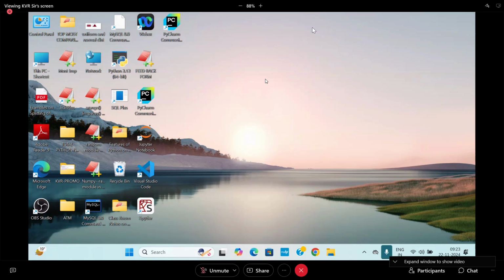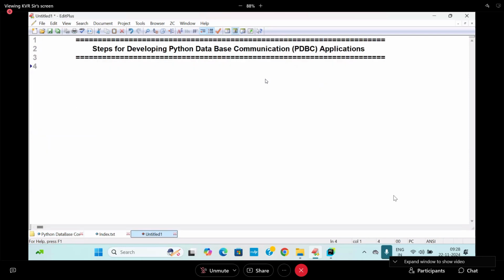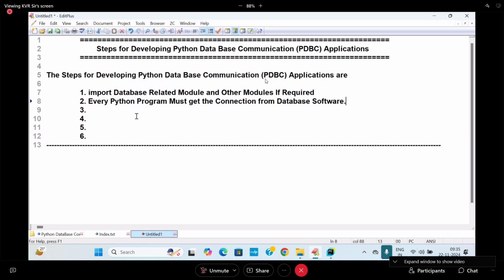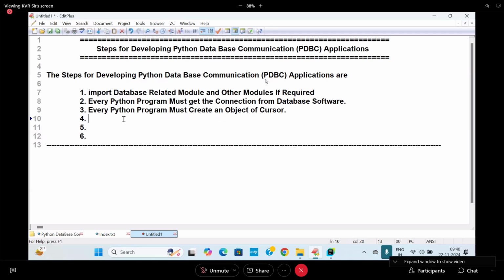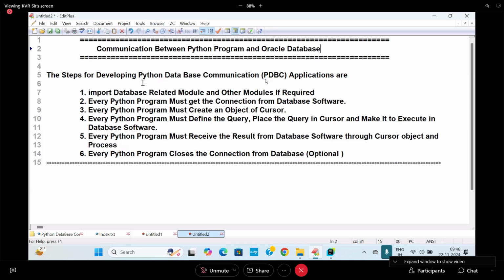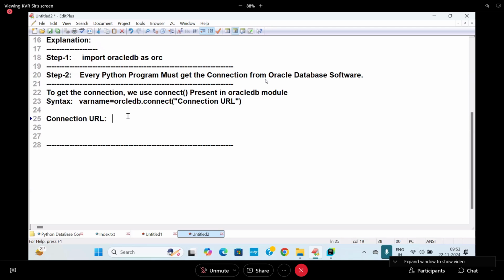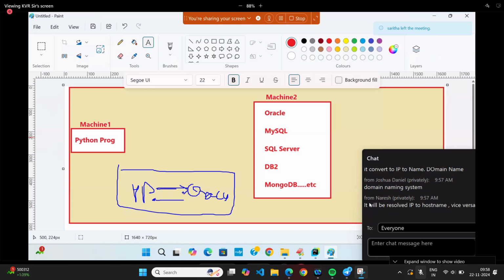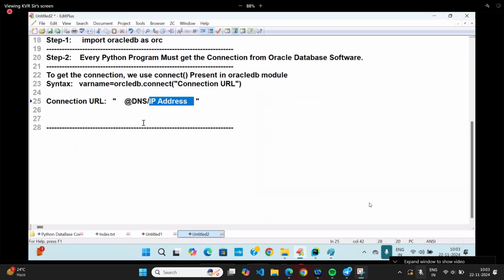PDBC APPLICATION 2024 11 22